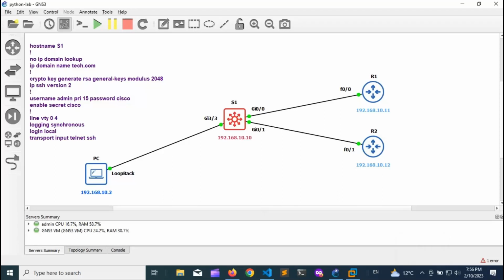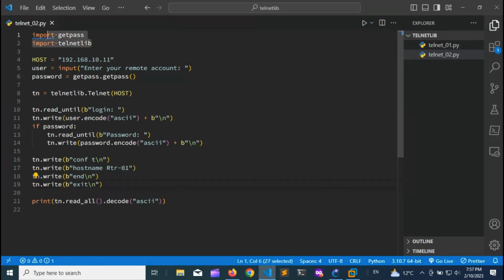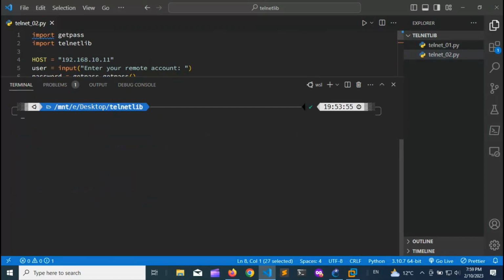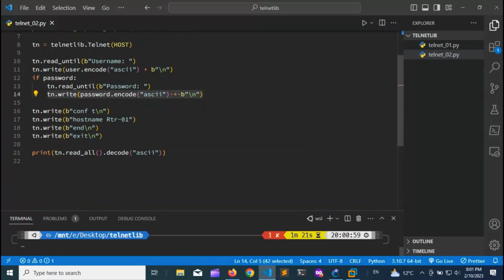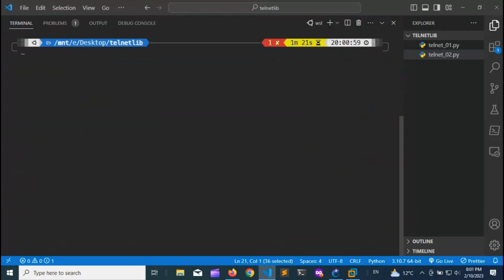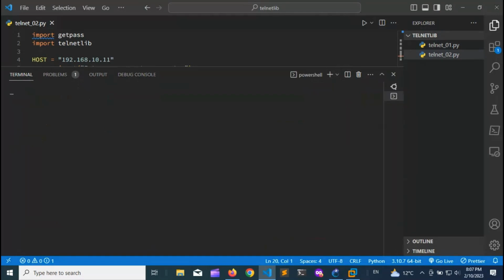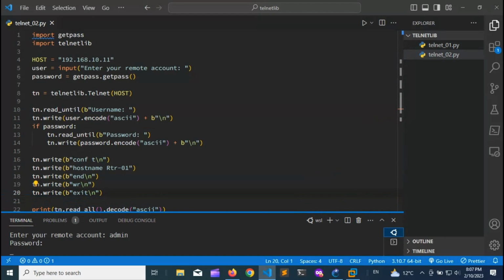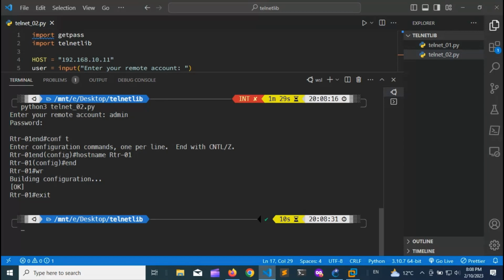Python for Network Automation | Telnetlib 02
How to change hostname in cisco switch.
telnetlib configuration change